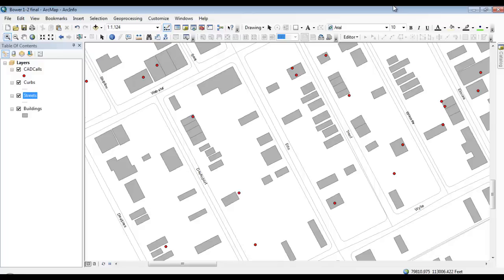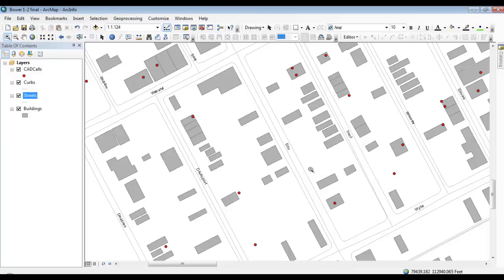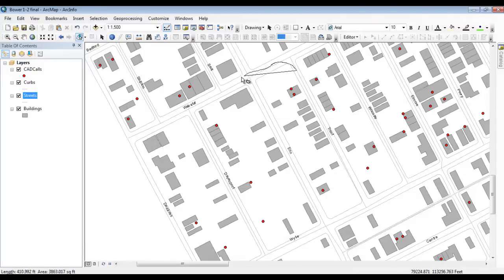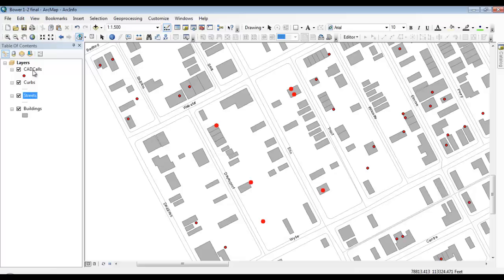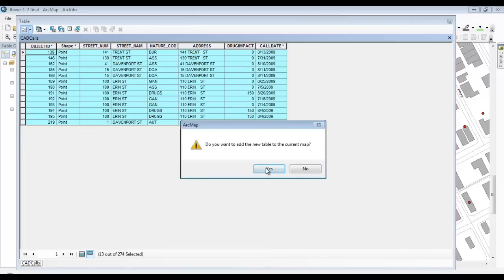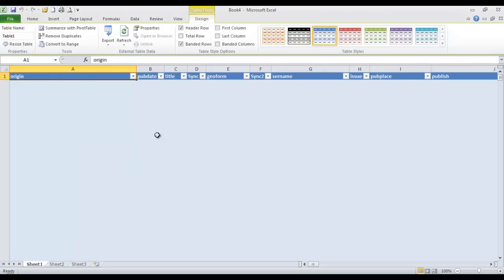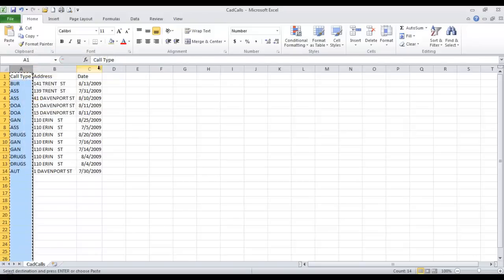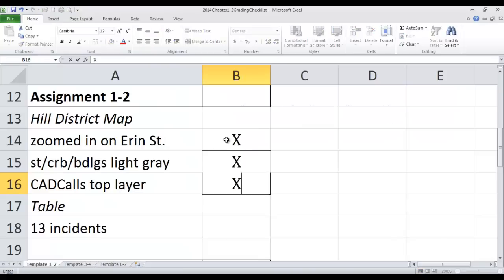GIS Tutorial 1 Assignment 1-2, Part 2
Corey walks you through the second part of Assignment 1-2 in Gorr and Kurland's GIS Tutorial 1 book, the table of CAD Calls